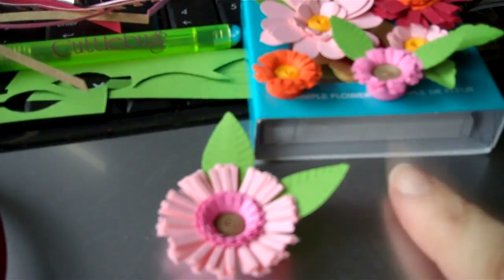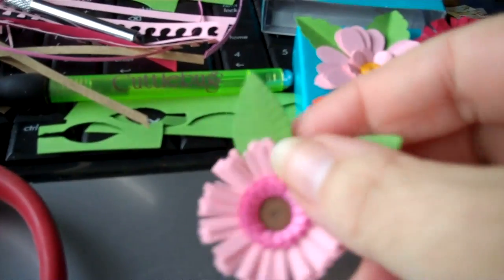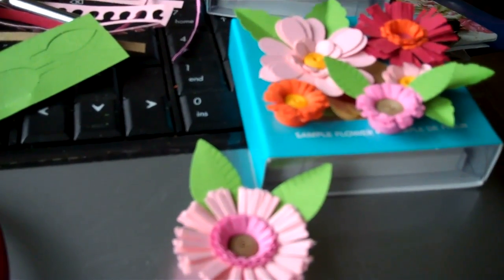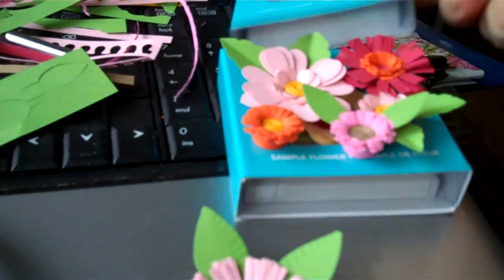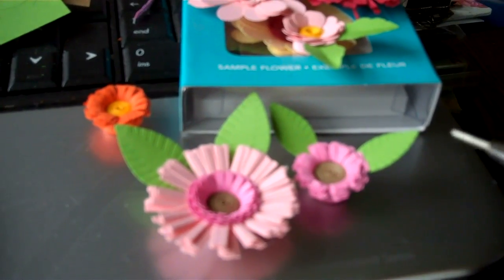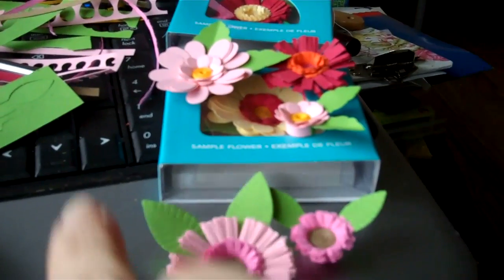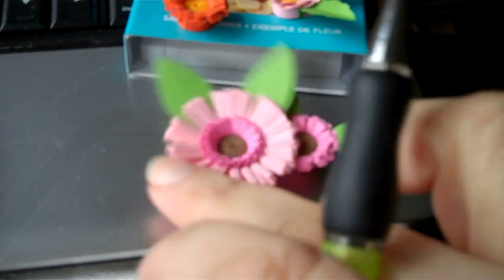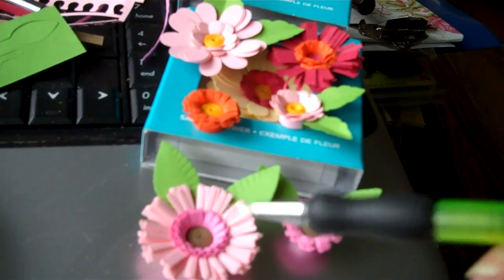Cuttlebug Quilled Flowers